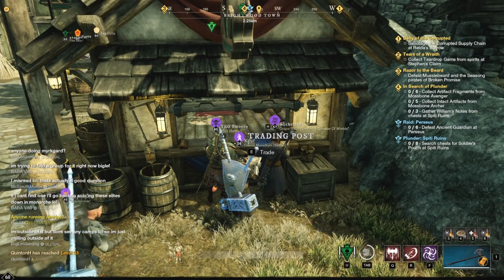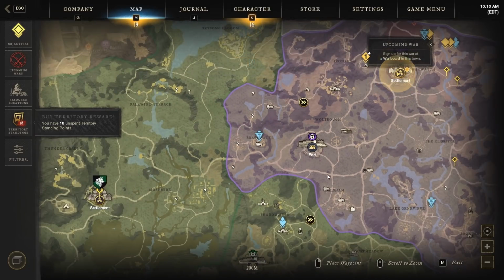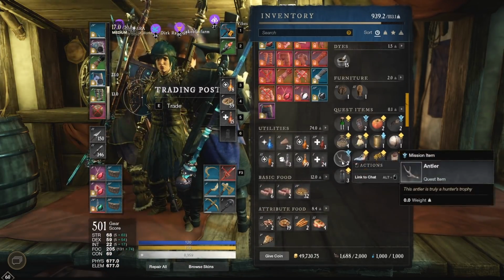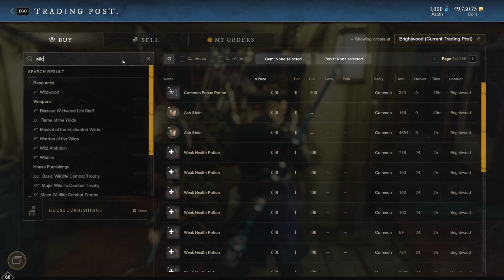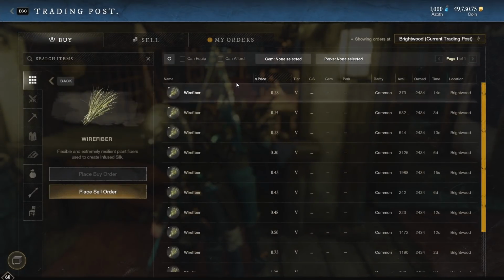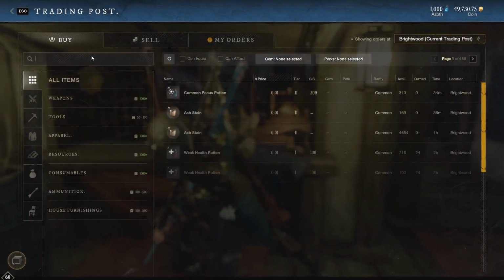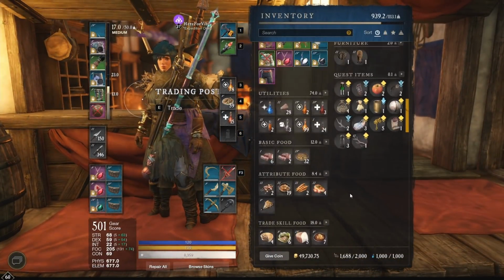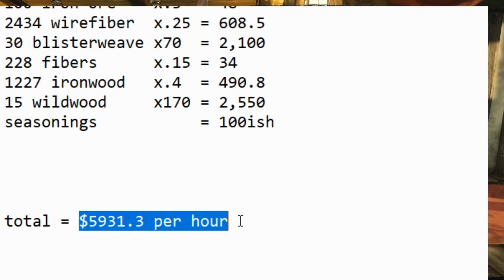CRAZY New World Money farm route in Brightwood, do this now before prices deflate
This New world money farming route in Brightwood is so epic. You have to get rich doing this before prices deflate more in New World.

This New World gold farm is super crazy. You'll need harvesting 175 and ideally logging 175 as well. If you have those it's gonna feel like a New World money cheat with how much gold you get per hour.

It's not a real New World cheat, new world glitch, or new world exploit, but an honest mans way of making crazy fast New World money using nothing but, ideally, orichalcum tools.

As far as brightwood is concerned, it's the best New World money farm in that territory. You'll make fast New World gold using these tips and tricks.

The bulk of the money is going to come from New World legendary materials, including blisterweave, scalecloth, wildwood, and barbvine. Not only that, but you'll get crazy money from the ironwood and wirefiber purely because you'll be harvesting so much of it per hour!

Now you know the overpowered New World money farm in brightwood. Jump on it quick before the prices deflate even more!